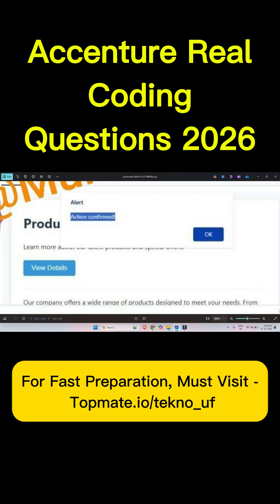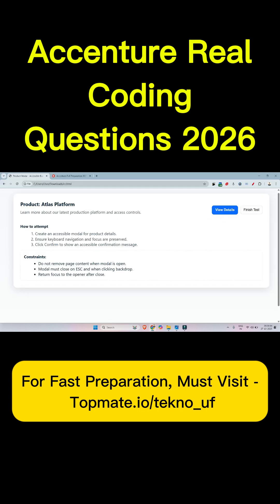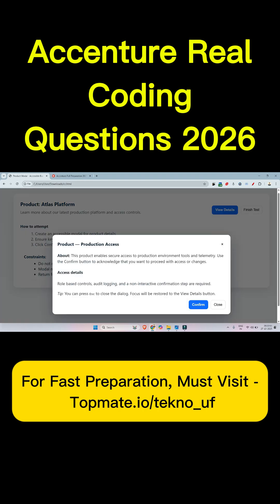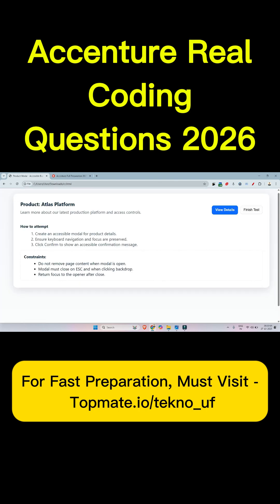Accenture today 27/10 Frontend Coding Questions ?? must visit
Full Suggestion | Pseudo Code Mastery | Cognitive & Technical Test Prep

📌 What’s Inside?